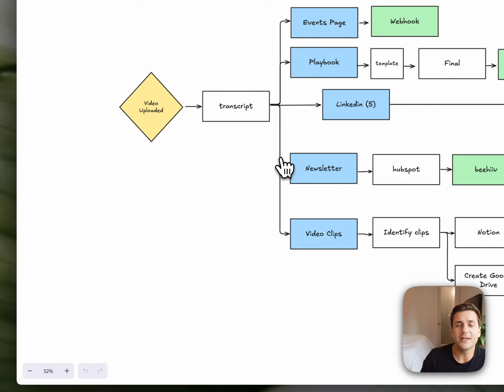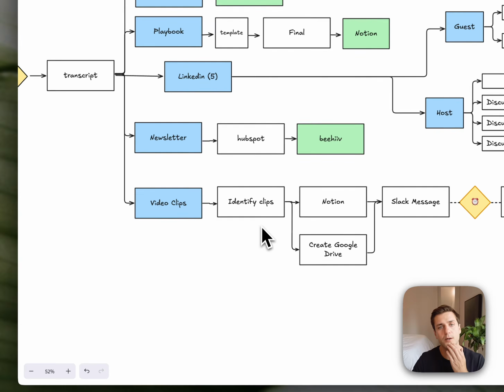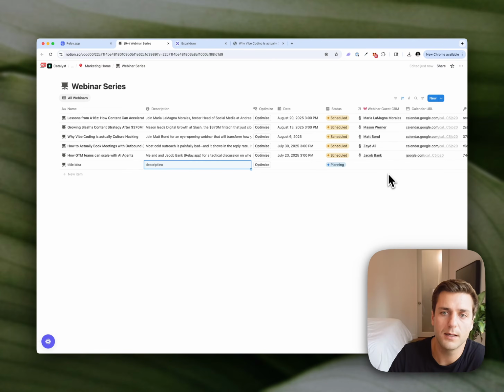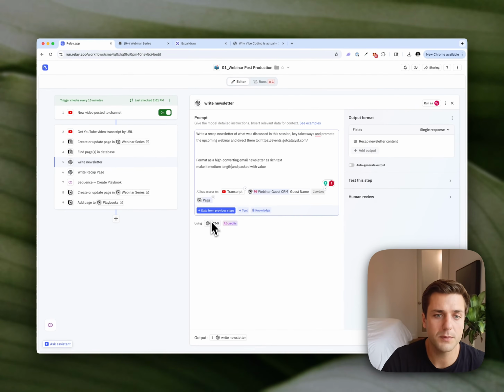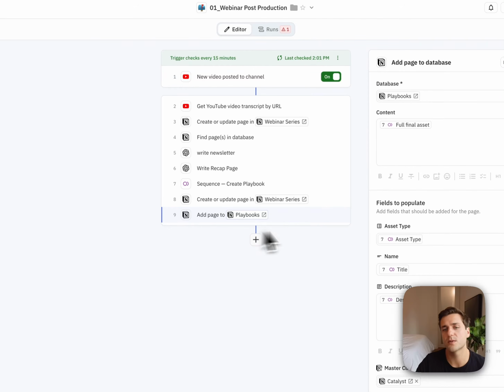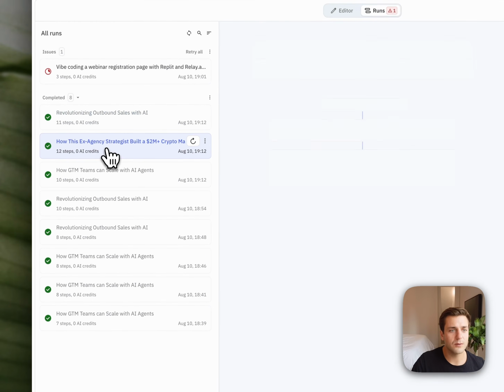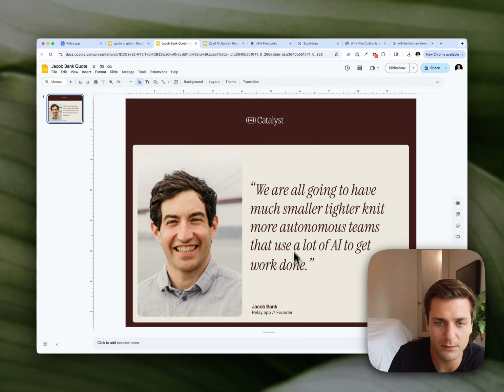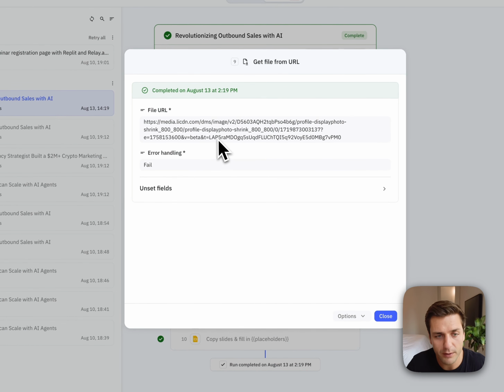I built an AI system that does 6 hours of work in 15 minutes (webinar hack)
I was spending 6+ hours after every webinar creating newsletters, LinkedIn posts, playbooks, video clips, and landing pages.
Now it takes 15 minutes.
Here's the exact AI workflow that creates 8 pieces of content from a single webinar recording:

🎯 What gets automated:

Newsletter recap (ready to send)
Landing page content
Actionable playbooks (gated assets)
LinkedIn posts for you AND guests
Custom quote graphics with photos
Short-form video clip timestamps
Guest research and outreach

🔧 The stack:

Relay.app for automation
GPT-4 + Gemini + Grok for different content types
YouTube API for triggers
Notion for databases
Custom templates for consistency

This works for podcasts, courses, client calls - basically anything you record.
I break down the entire workflow step-by-step, show you the prompts I use, and explain why certain AI models work better for different content types.
Timestamps:
00:00 - The problem (6 hours of manual work)
02:15 - Pre-production automation setup
04:30 - Post-production workflow overview
06:45 - Newsletter creation (GPT-4 prompts)
08:20 - Playbook generation (multi-AI approach)
10:35 - LinkedIn automation + custom graphics
13:40 - Video clip identification system
16:25 - Technical setup walkthrough
18:50 - Results and ROI breakdown
If you're creating content at scale, this will save you dozens of hours per month.
Tools mentioned:

Relay.app (automation platform)
Notion (content databases)
YouTube API
Various AI models

Drop a comment if you want me to share any of the specific templates or prompts I use.